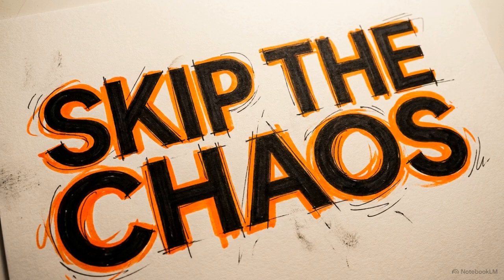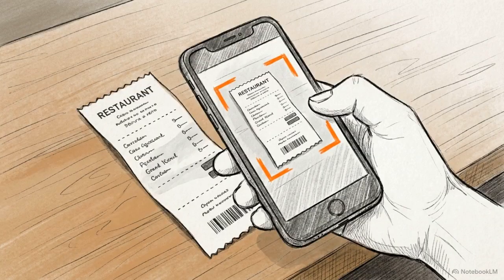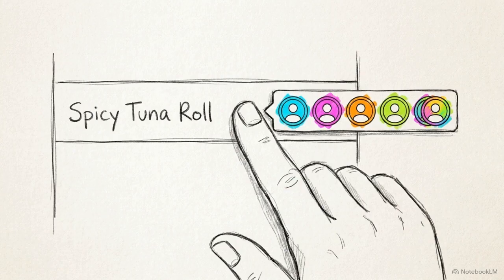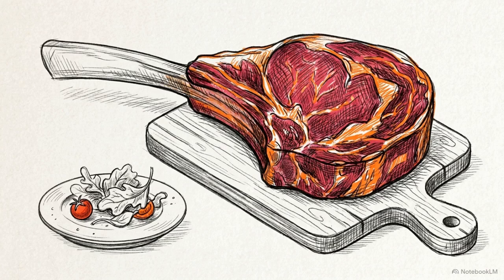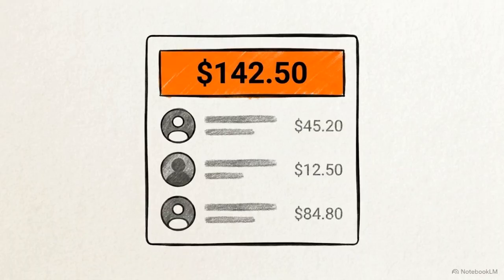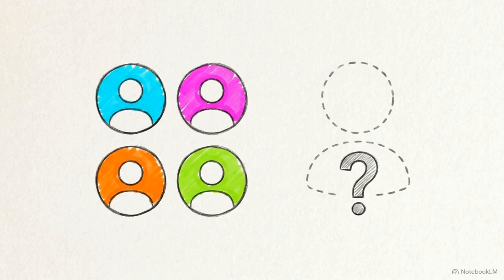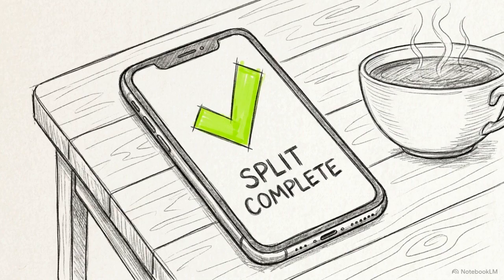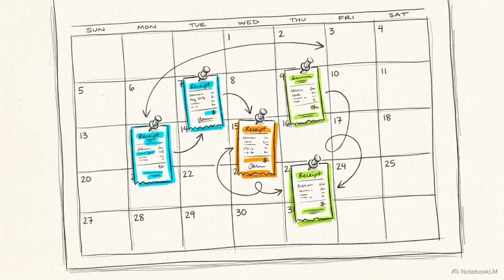Stop Doing Bill Math at Dinner — Just Scan the Receipt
The bill arrives, everyone goes quiet, and one person becomes the table accountant. SplitSnap ends the napkin math.
Point your iPhone at any receipt and AI reads every line item in 1–3 seconds. Tap to assign each dish to whoever ordered it, and tax + tip distribute proportionally — so the person who had a $50 steak doesn't pay the same tip as the friend who had a $5 salad. A summary card lands in your group chat before the waiter's even back.

✅ AI receipt scanning (handwriting, faded ink, 30+ languages)
✅ Tap-to-assign items + equal split on shared dishes
✅ Proportional tax & tip (no more arguments)
✅ Shareable split card for the group chat
✅ Split history — pull up "what did I owe?" anytime
✅ Import delivery screenshots (Talabat, Deliveroo, Uber Eats)
✅ Free on iPhone — 5 scans/month, no account required

Receipt photos are processed in real time and immediately discarded — nothing stored on a server.

Made by Culi, a one-person iPhone app studio.

⏱ Chapters (approximate)
0:00 The awkward silence when the bill lands
0:45 Why "just split it evenly" isn't fair
1:30 Scan the receipt with AI
2:15 Assign items with a tap
3:00 Proportional tax & tip
4:00 Your split history
4:40 Dinner, minus the math